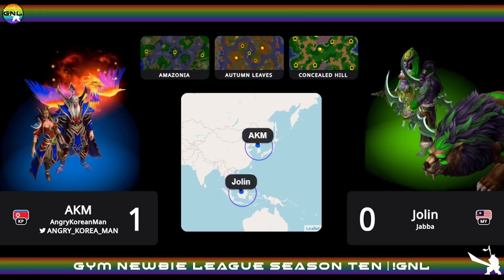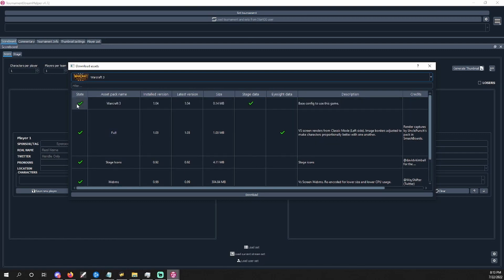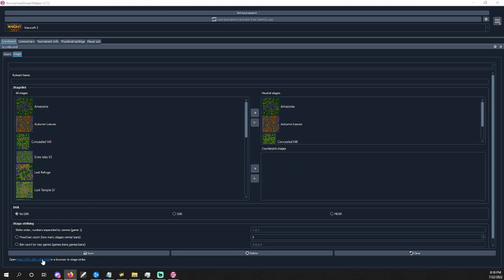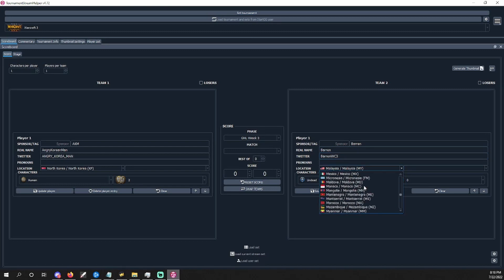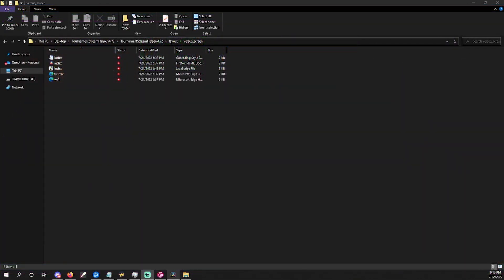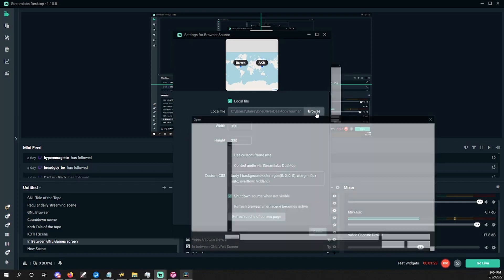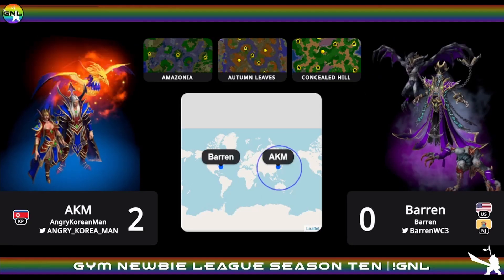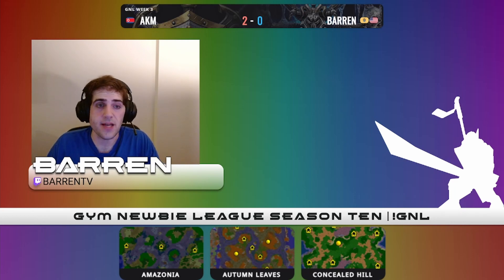Set Up Guide for Tournament Stream Helper. An amazing Streaming Tool for WC3.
Google Document made by Wontu on how to set up this tool

00:00 How to Set Up TSH.
08:34 How to use TSH in a Simple Stream Scene.